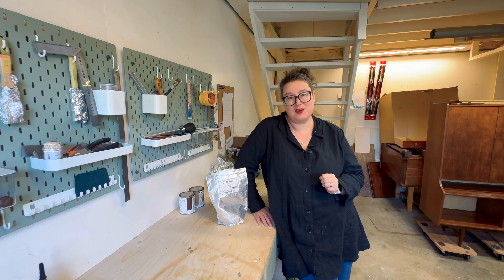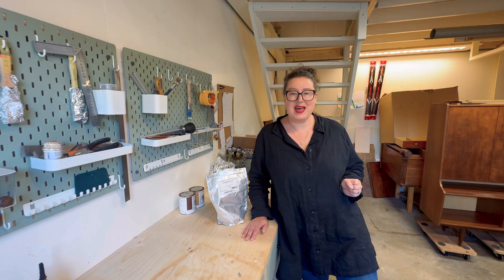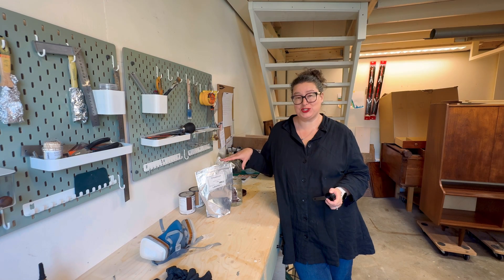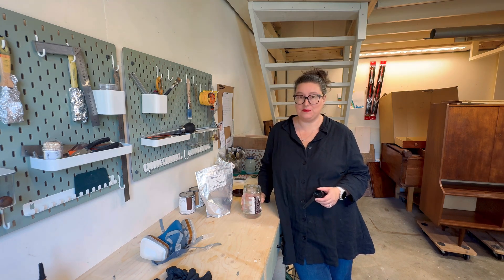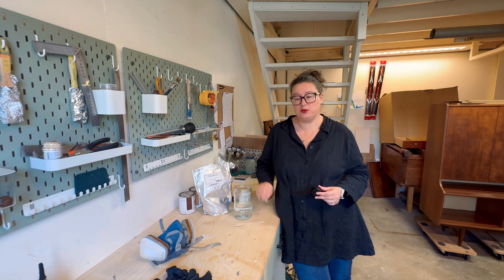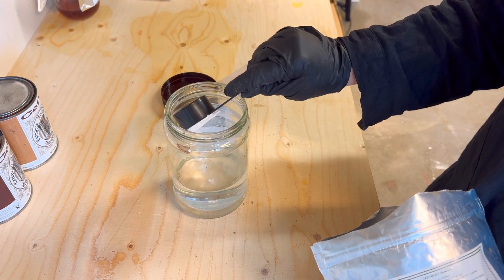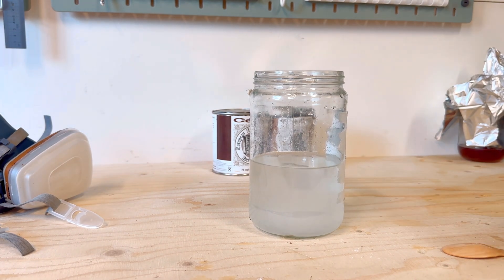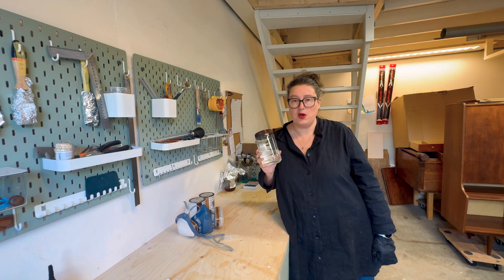How to mix Oxalic Acid: the secret to removing stains from wood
In this video, I’ll show you how to mix oxalic acid, an affordable and highly effective solution for removing tough stains from wood furniture and outdoor decks. Whether you're dealing with watermarks, rust stains, or general weathering, oxalic acid can help you restore your wood to its natural beauty.

What You’ll Learn:
Step-by-step instructions on safely mixing oxalic acid.
Essential safety precautions, including the right protective gear.
A simple guide to gathering all the materials needed.
How to properly mix oxalic acid with water for optimal stain removal.
Tips for storing the solution and its shelf life for future use.
Materials You'll Need:

Oxalic acid powder
Warm water
Glass or plastic container (no metal!)
Non-metallic stirrer and spoon
If you're passionate about DIY furniture restoration or just looking for an easy way to bring your wood projects back to life, this guide will walk you through the process.